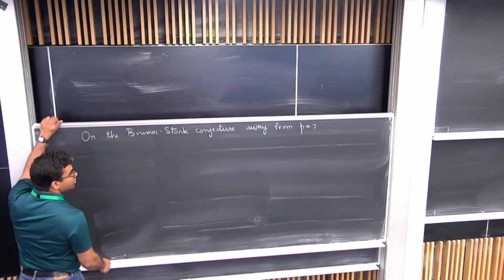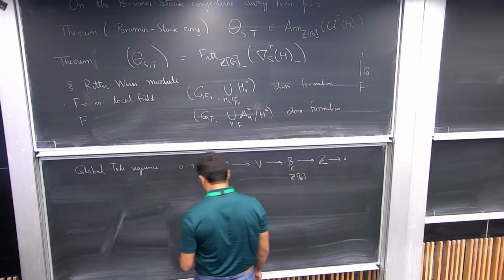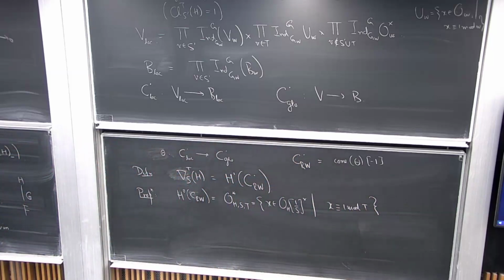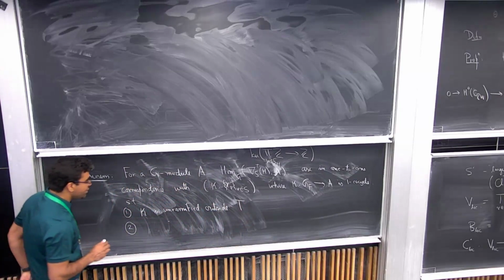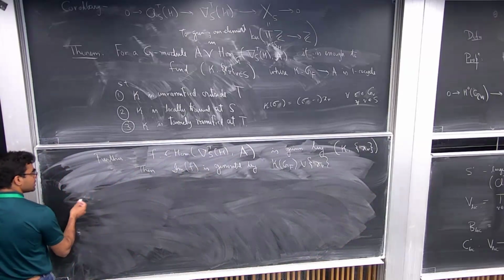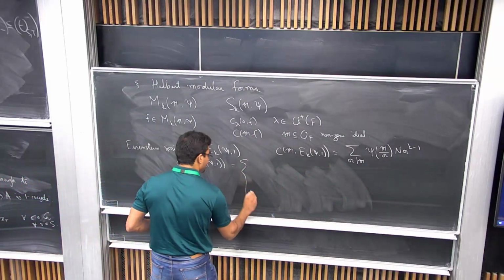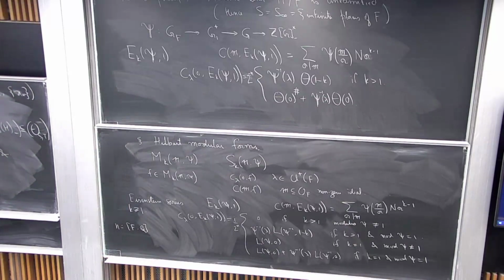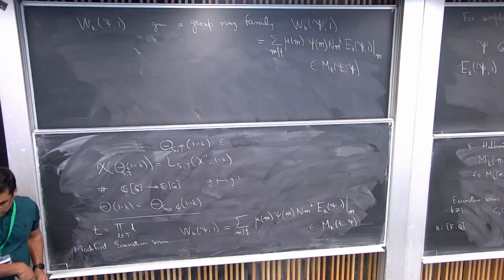Mahesh Kakde, Proof of the Brumer—Stark conjecture away from p=2